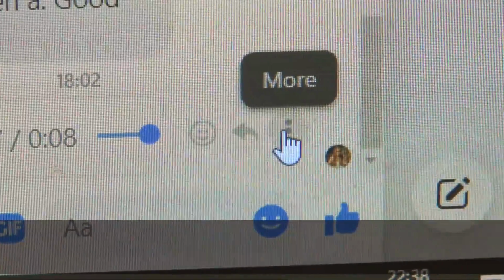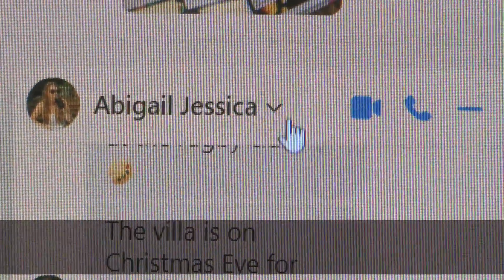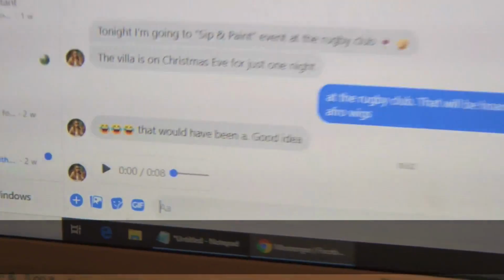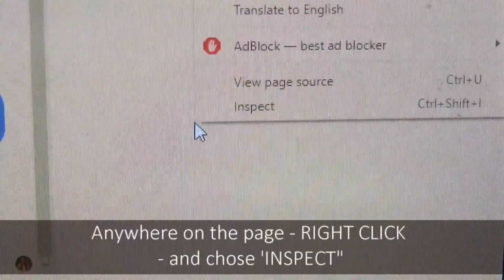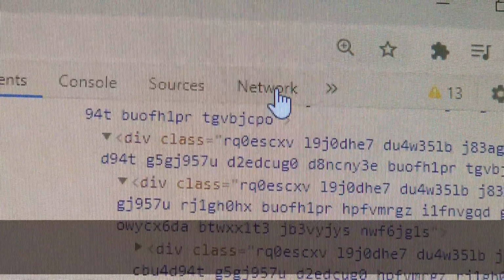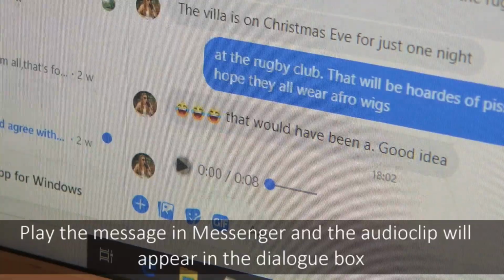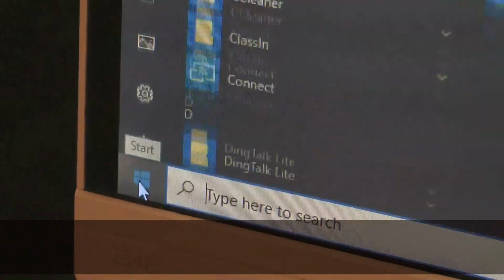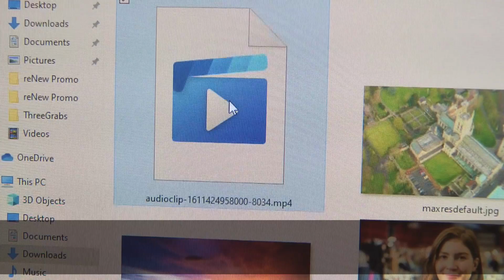Download AudioFile from FBmessenger 1141Jul20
फेसबुक मेसेन्जरय् च्वंगु AUDIO FILE download यायेगु विधि ...
Process to download AUDIO FILE from Facebook messenger ...

Reference from YOUTUBE public domain